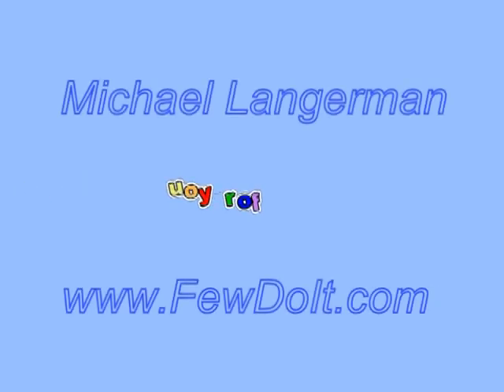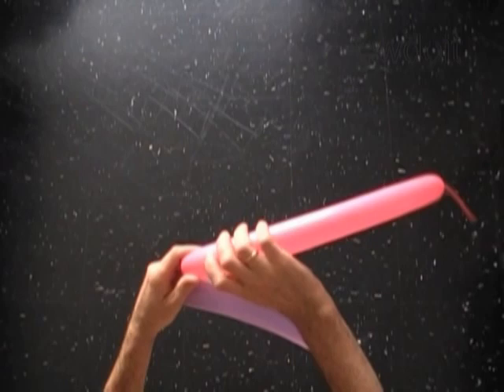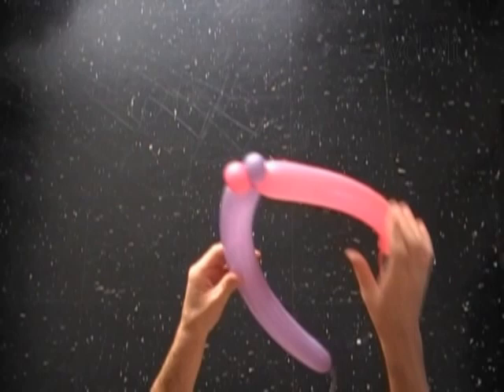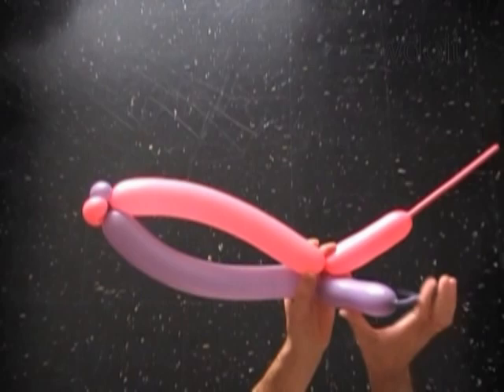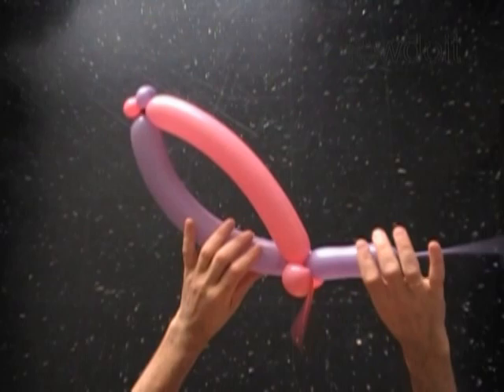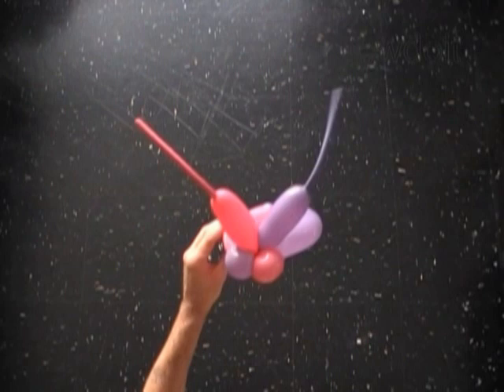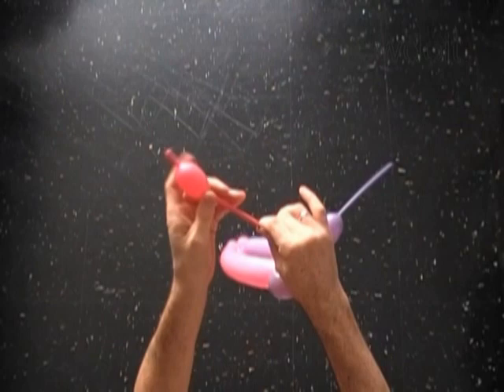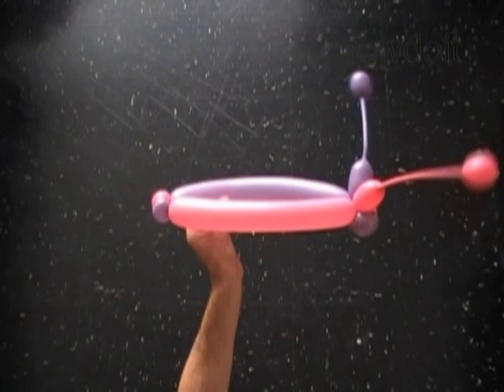Bug balloon hat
In this video instruction you will learn how to make bug balloon hat  or butterfly balloon hat using balloon twisting technique.

Step by step instructions with photos and text on blog post